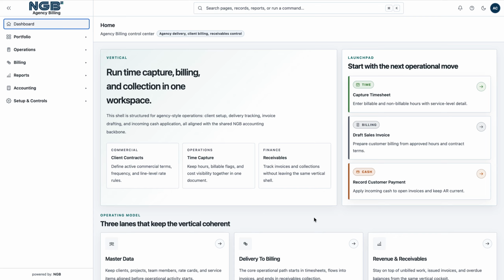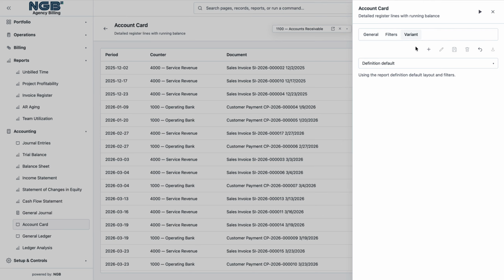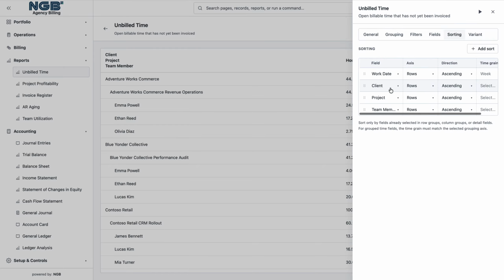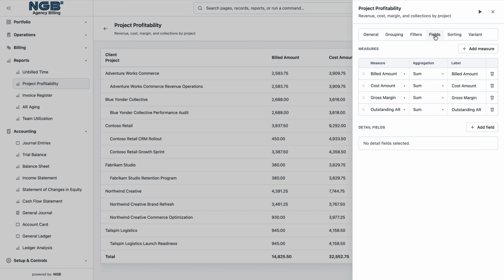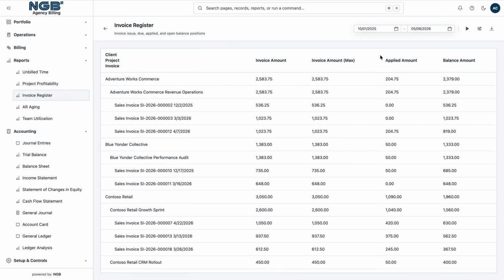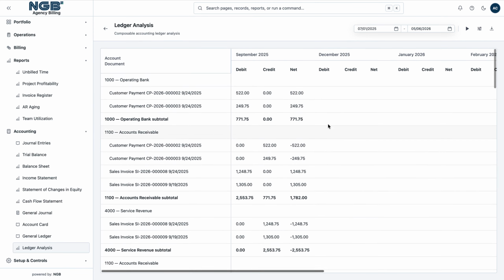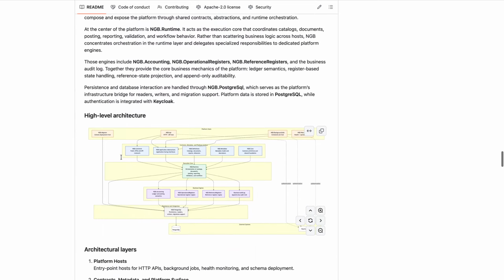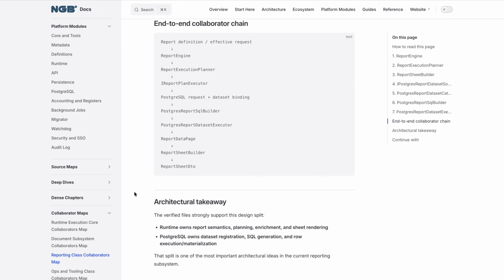NGB Reports: Explainable Business Reporting on .NET and PostgreSQL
Reports in business applications should not be disconnected from source documents.

NGB Platform provides reporting for document-driven business applications where users can analyze business data and drill down from report results back to source documents, registers, audit history, and business effects.

This video shows the NGB reporting model, including canonical reports, composable reports, filters, grouping, drilldowns, and exports.

The demo uses the Agency Billing vertical, but the reporting model is platform-level and reusable across Property Management, Trade, Agency Billing, and future vertical solutions.

What you’ll see:

00:00 Reporting inside an industry solution
00:48 Reports workspace
01:18 Account Card report
03:00 Report Composer overview
04:21 Unbilled Time report
06:18 Project Profitability report
07:23 Invoice Register report
09:03 Ledger Analysis report
10:38 Drilldown to source document
12:30 NGB Platform website and live demos
13:28 Reporting architecture in documentation
14:42 End-to-end reporting pipeline

Built with .NET, PostgreSQL, Vue, and Kubernetes-oriented deployment practices.